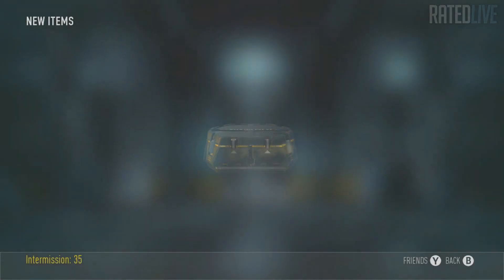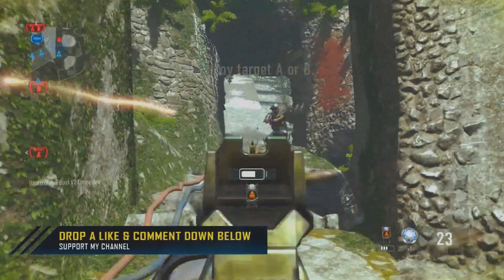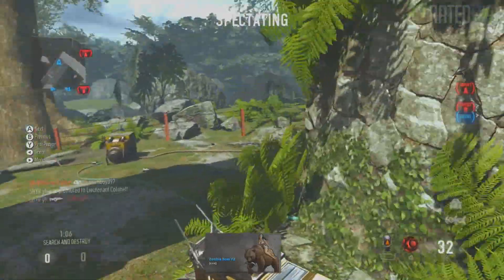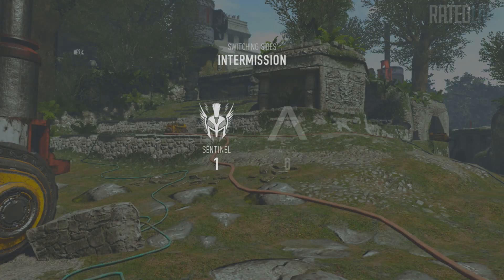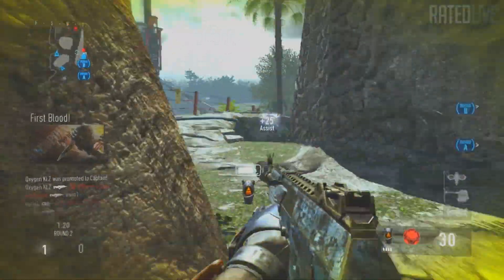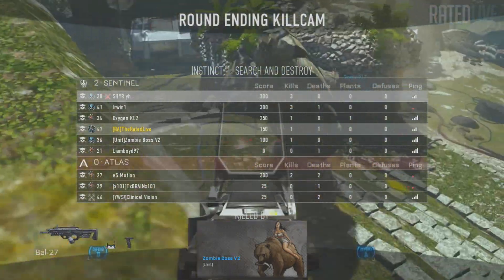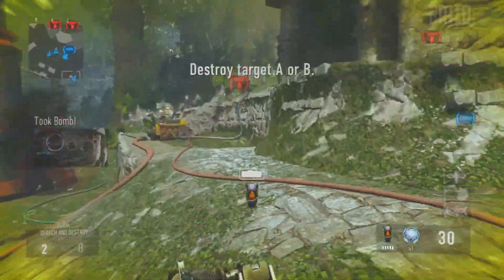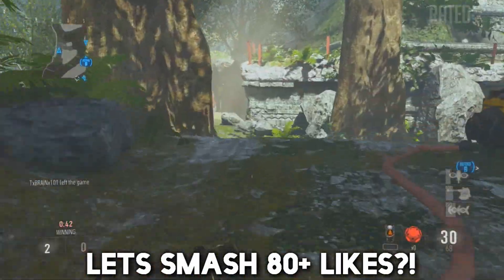Call Of Duty Advanced Warfare Fast Supply Drops - "Easy Supply Drops" Get Fast Supply Drops Easy!